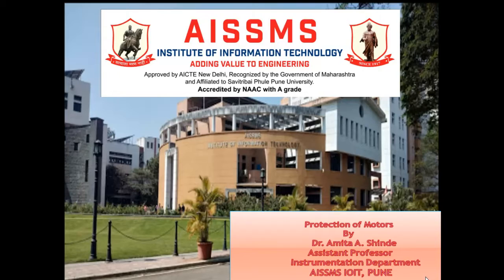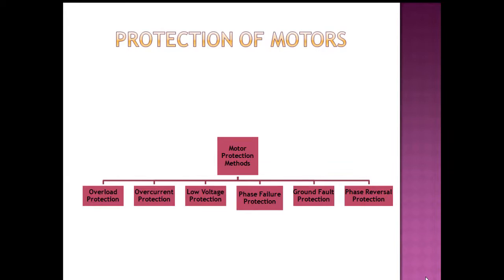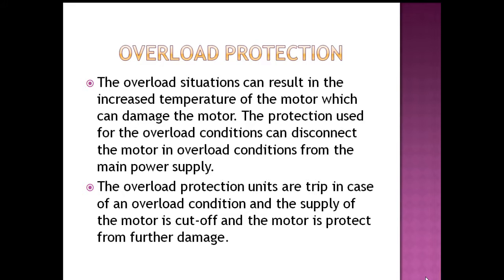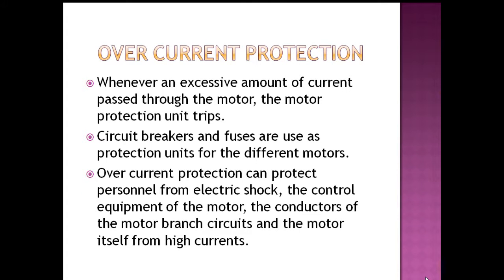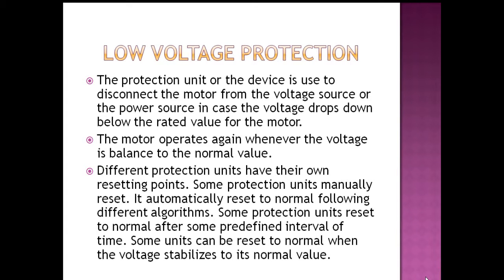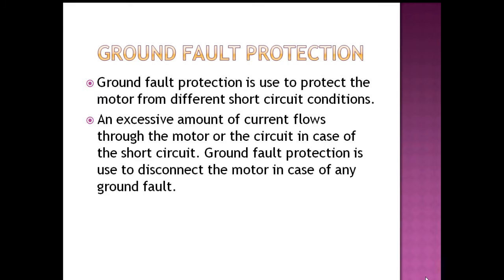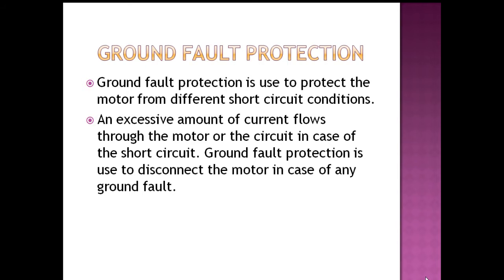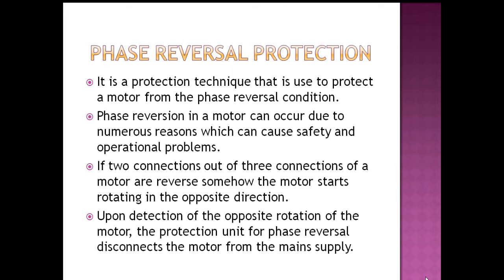Protection of motors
Faculty Name: Dr. Amita A. Shinde

Topic: Protection of motors

Subject: Control system components

Class: S. E.
Description: This video is on methods for protection of motors